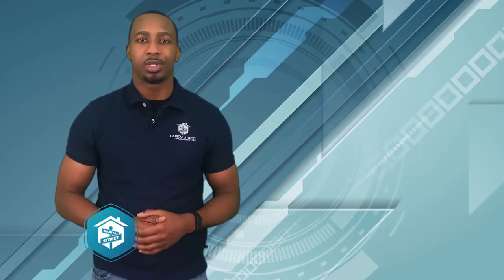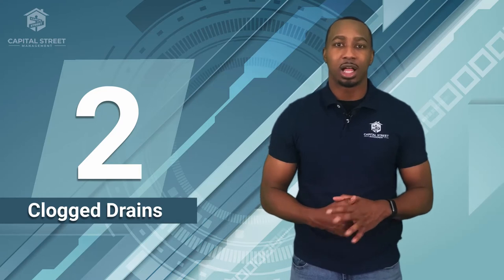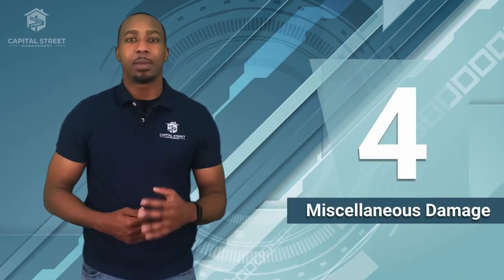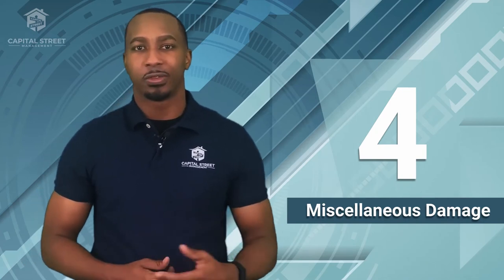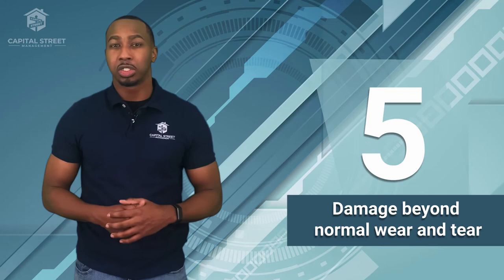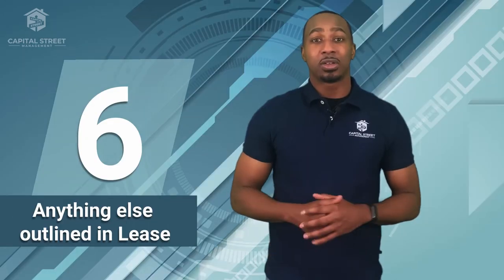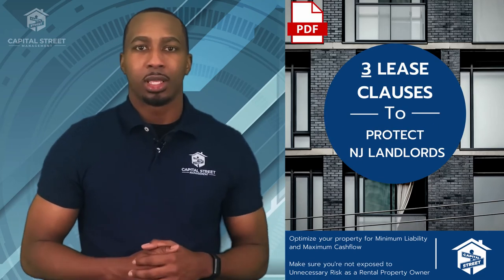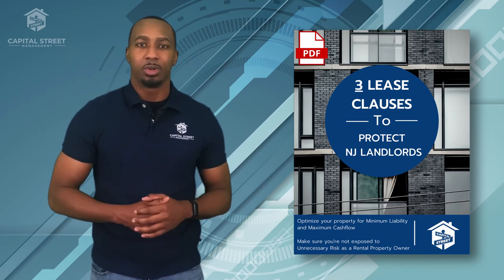6 Repairs that Tenants Should pay for | Landlord Tips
Are you tired of going into your bank account every time your tenant voices a complaint? Do most of those complaints seem like issues that your tenant brought on themselves? Are you curious if some of those expenses should be paid for by your tenant instead of you? If those are questions that you have then this video is for you.

Capital Street Management
1 Gateway Center 2600, Newark, NJ 07102, United States